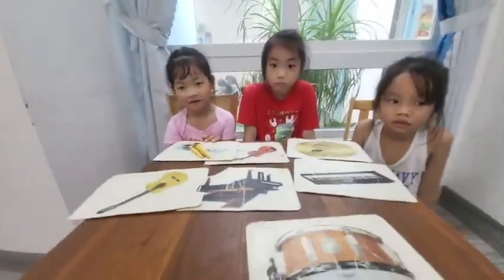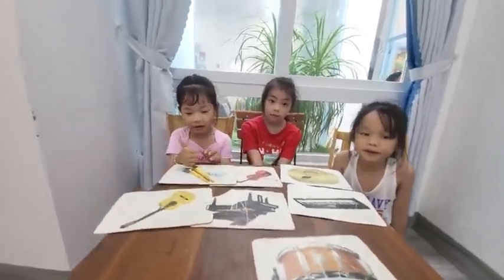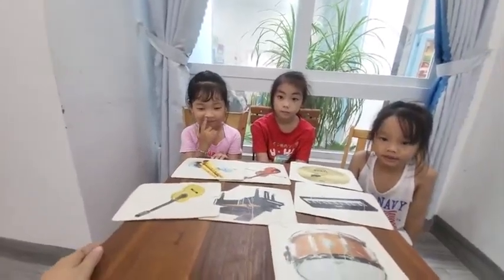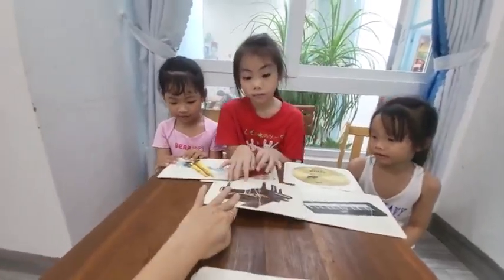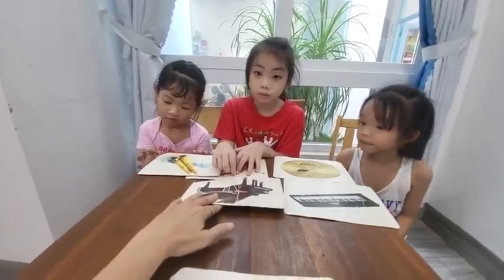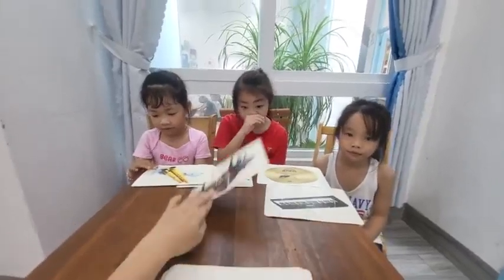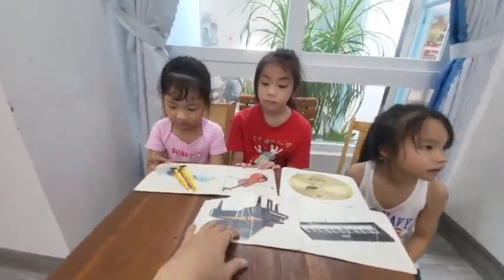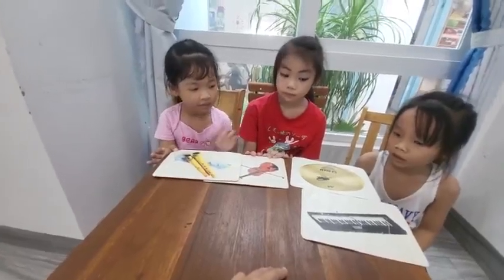Tiếng Anh Giao Tiếp Tại Phan Thiết: Mary, Tina and Sunny practice talking about Musical Instruments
Mary, Tina and Sunny practice talking about Musical Instruments by answering and asking questions with Helen!